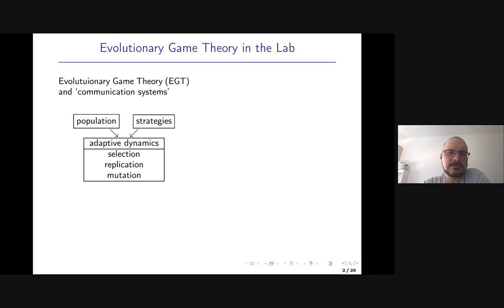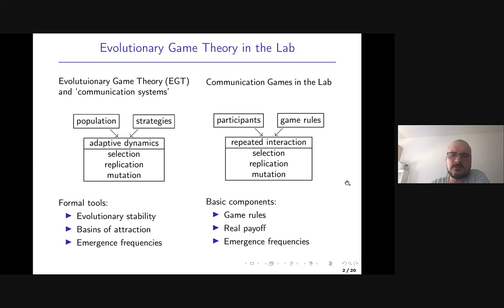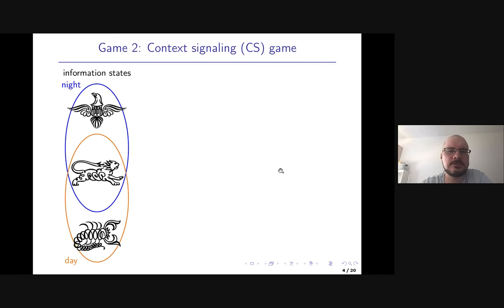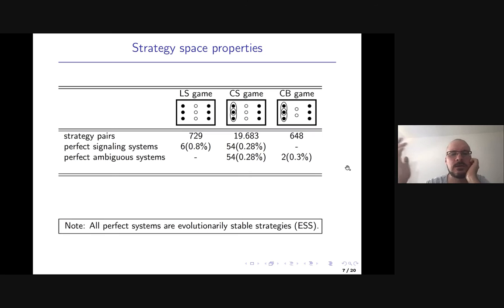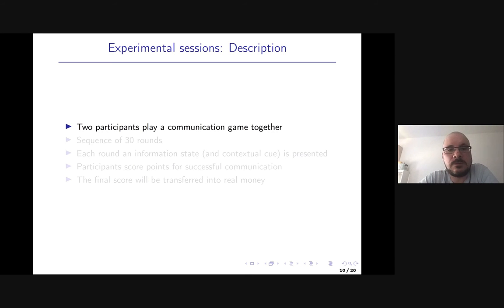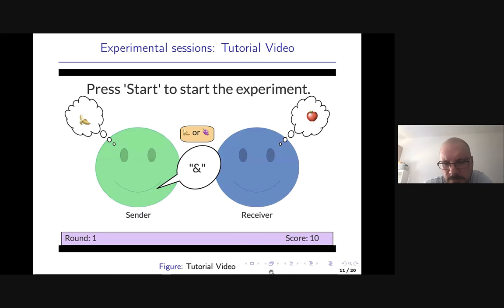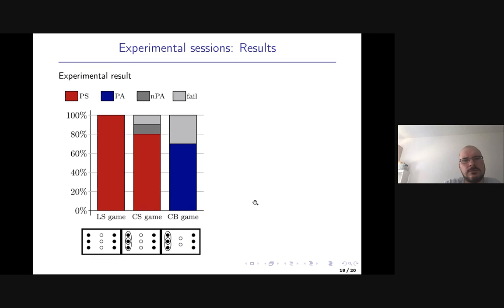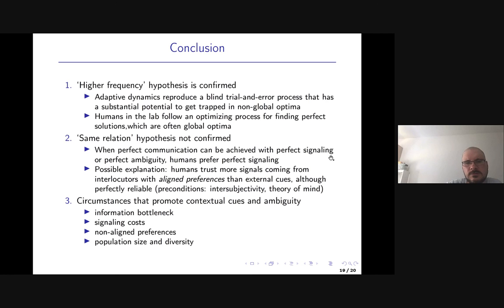Roland Mühlenbernd et al.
Roland Mühlenbernd, Slawomir Wacewicz and Przemyslaw Zywiczynski: The Evolution of Ambiguity in Communication Systems